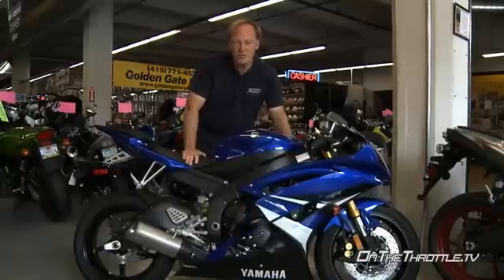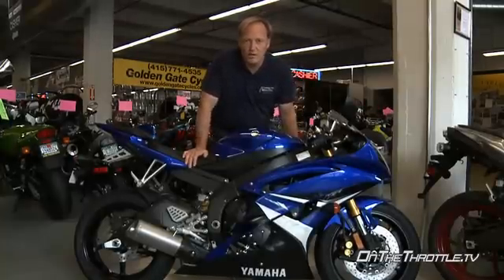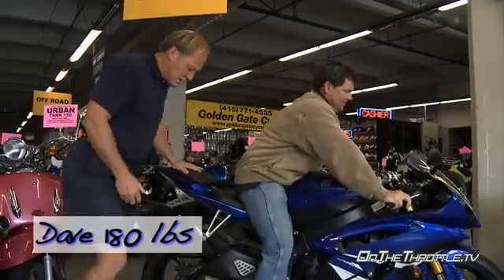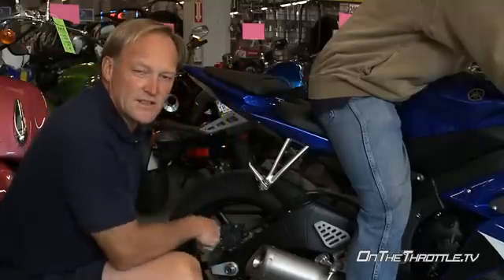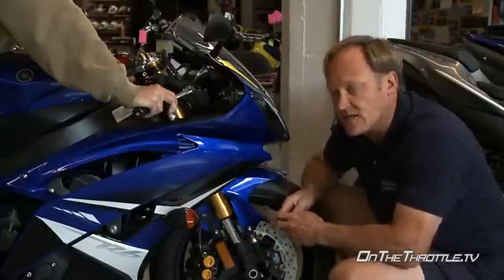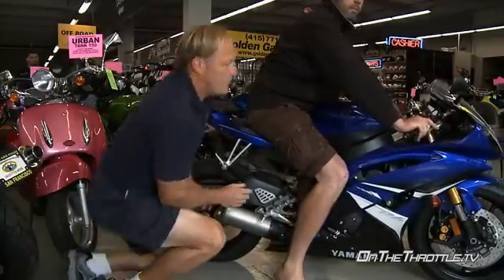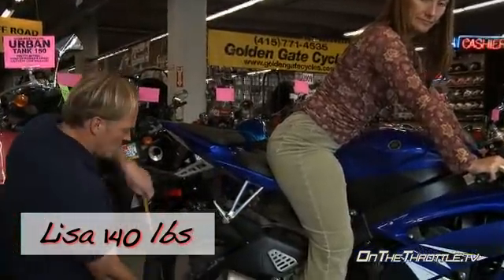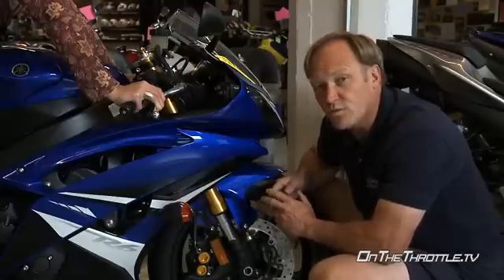Yamaha 2008 R6 Stock Suspension Evaluation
Showroom Suspension evaluation of 08 Yamaha R6.